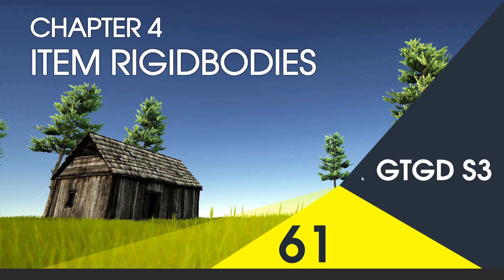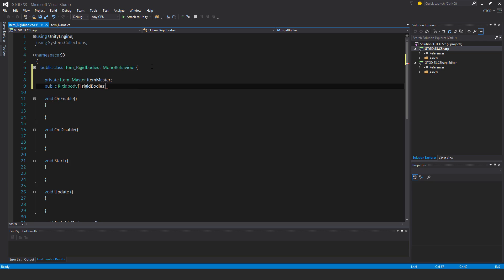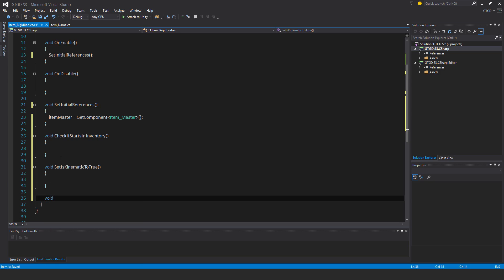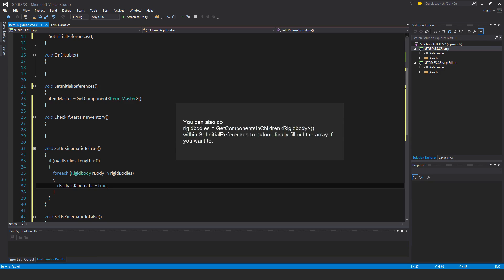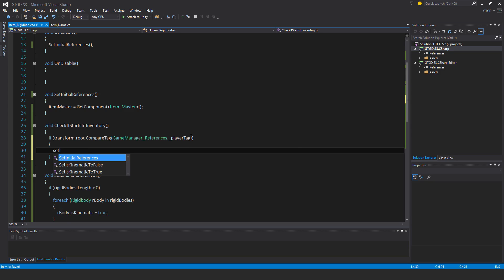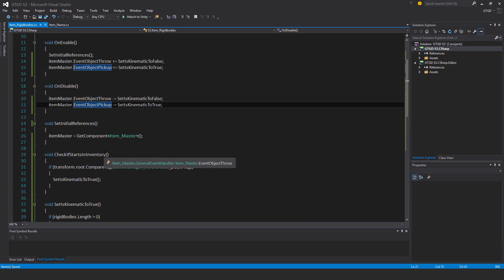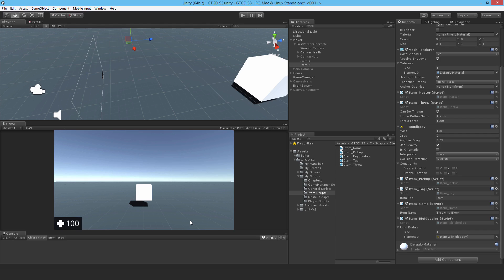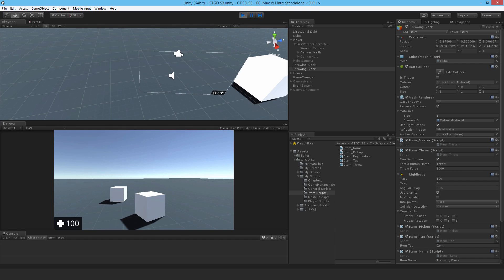[61] Item Rigidbodies - How To Make A Game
In this video I write a script that controls when rigidbodies on the item are active or not depending on whether player is picking up or throwing the item.